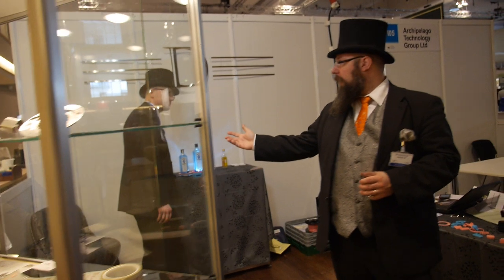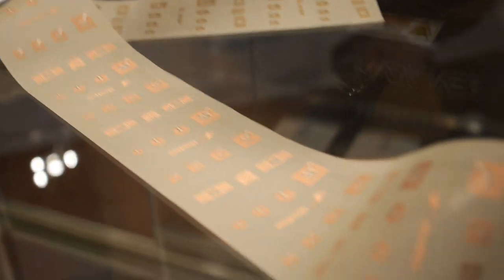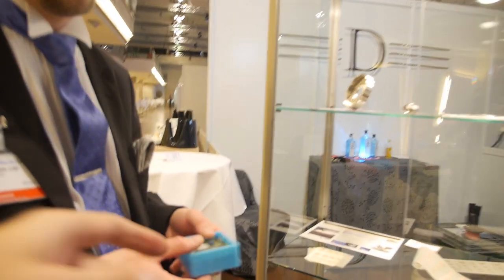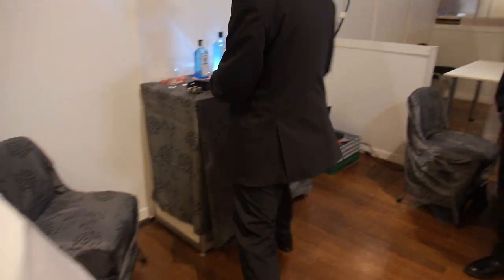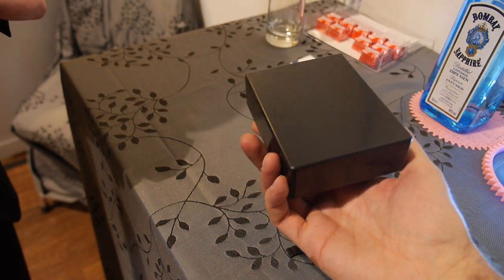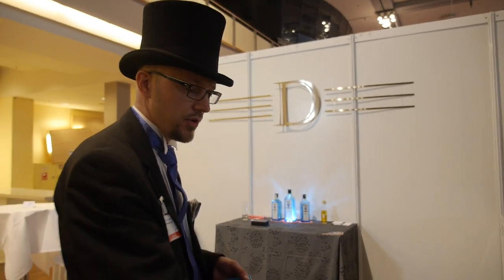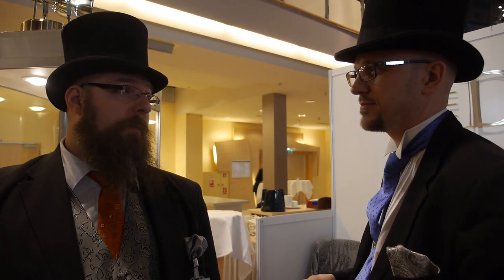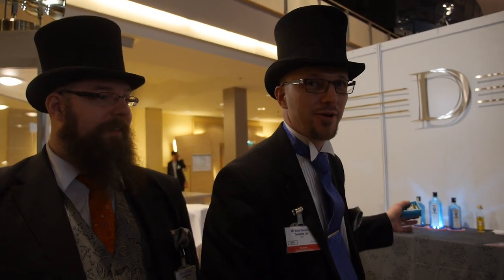Delektre 3D Printing for Rapid Prototyping and Industrial Design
Delektre being interviewed at 3D Printing Europe, part of the IDTechEx Show! Delektre build bridges between research ideas and commercial world. 3D printing is one of the key technologies of Delektre during rapid prototyping applied in the product design process. Successful product idea development projects include hospital-grade prototypes manufactured with 3D printing and new LED products. Among 3D printing, Delektre is experienced with printed, large area electronics deployed in customer projects. Customers range from research centres and universities to technology companies, applying new solutions to their problems.